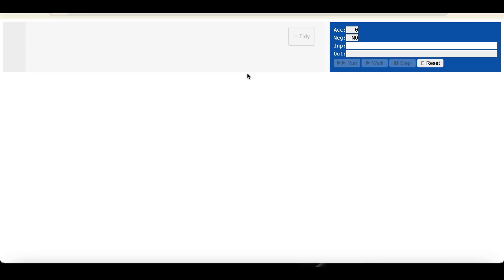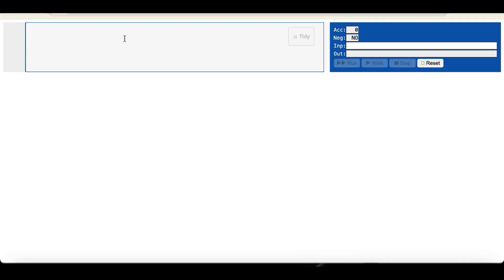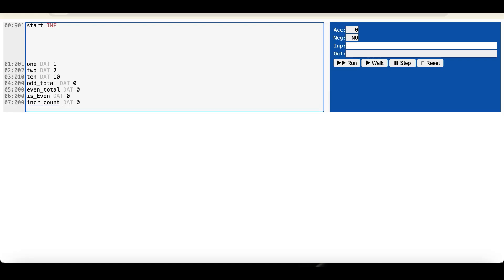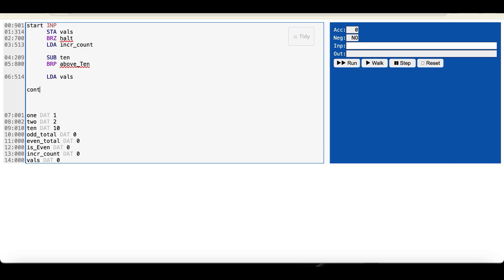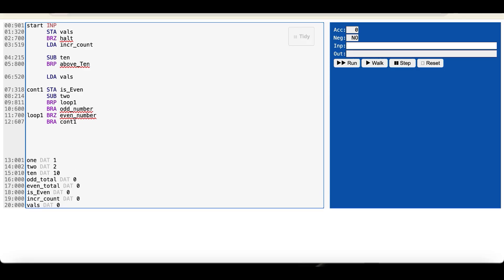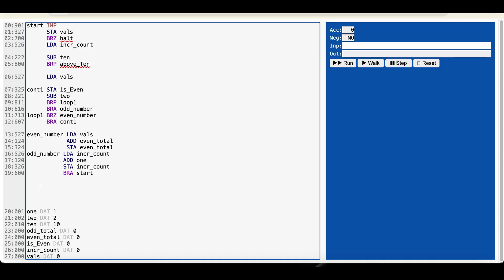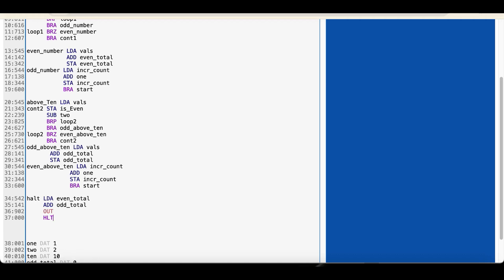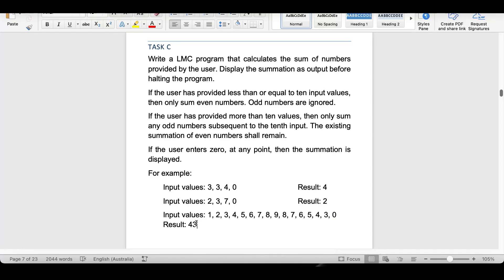Write a LMC program that calculates the sum of numbers provided by the user.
Write a LMC program that calculates the sum of numbers provided by the user. Display the summation as output before halting the program.
If the user has provided less than or equal to ten input values, then only sum even numbers. Odd numbers are ignored.
If the user has provided more than ten values, then only sum any odd numbers subsequent to the tenth input. The existing summation of even numbers shall remain.
If the user enters zero, at any point, then the summation is displayed.

Input values: 3, 3, 4, 0     Result: 4